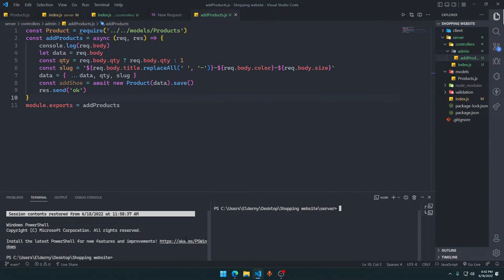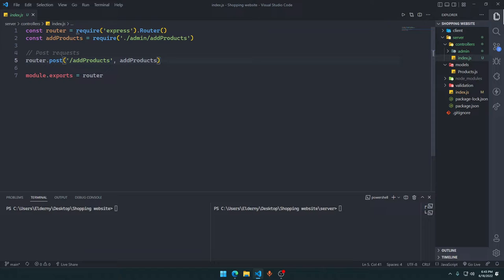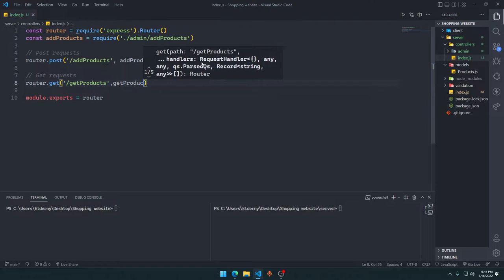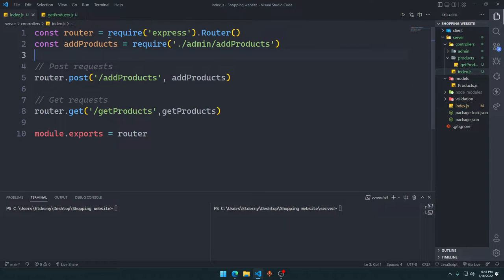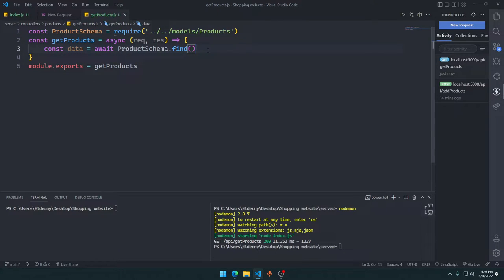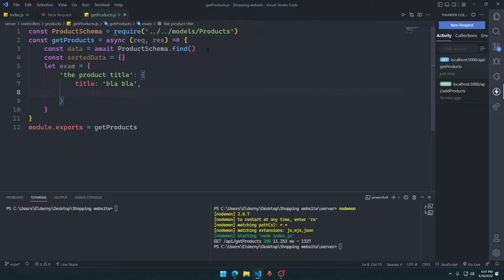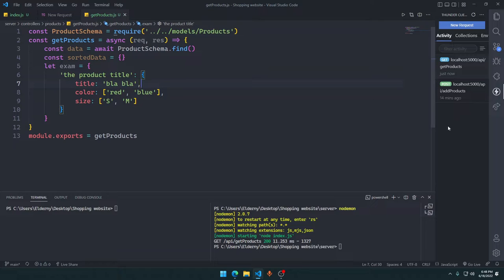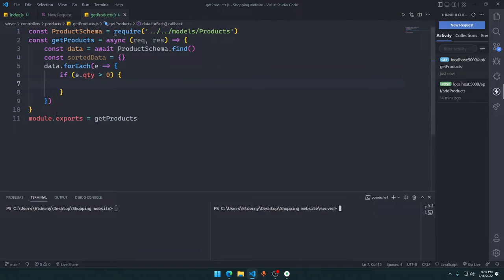Ecommerce Website Tutorial with Node + Next JS | Sorting Product List | Part 10